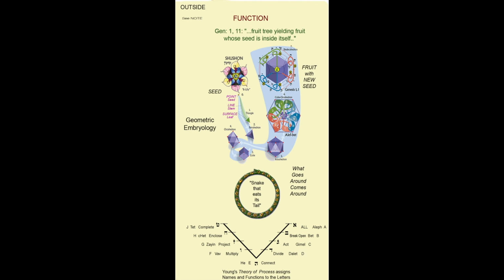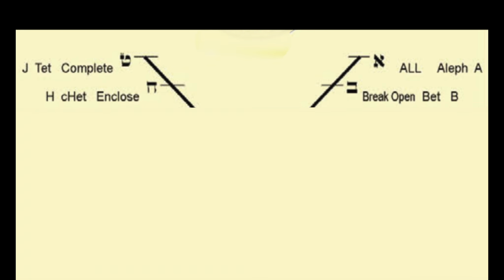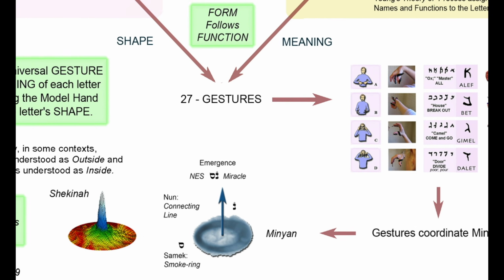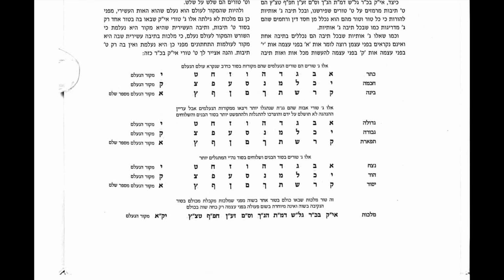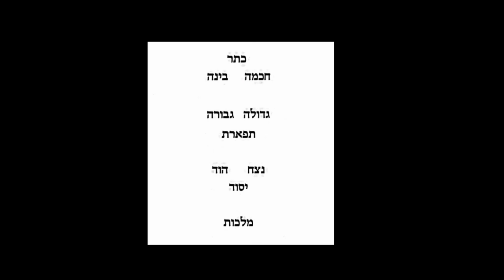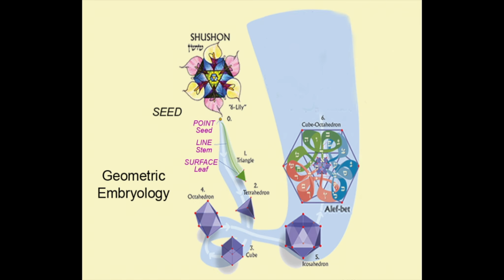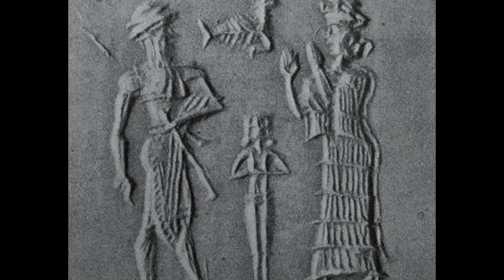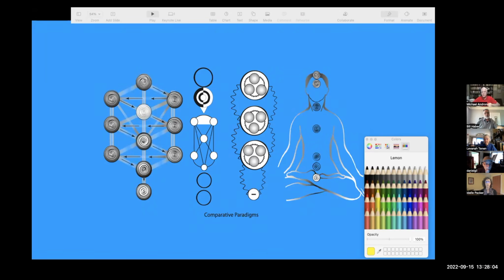The Meeting Tent: Episode 13, How To Construct A Universal Language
In this episode, we concentrate on how Stan developed the meanings of the Hebrew letters in a logical and constructive form based on the work of Arthur M. Young, the founder of the Institute for the Study of Consciousness in Berkeley, Ca.   Daniel Gil demonstrates how this same system was demonstrated in a highly respected Kabbalistic book in the 17th Century.

This is part of a continuing series based on the work of Stan Tenen.  The entire series, as well as other Stan Tenen videos, can be found